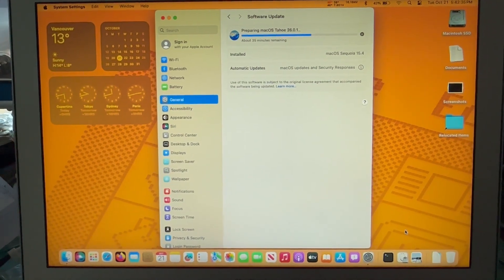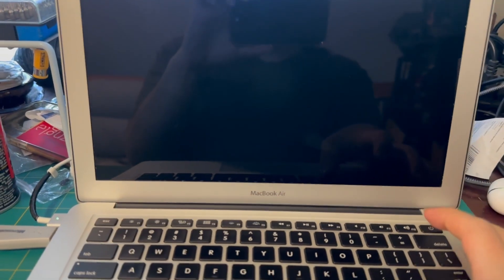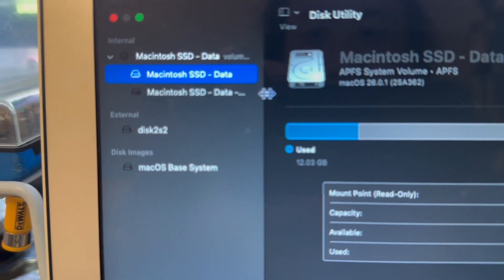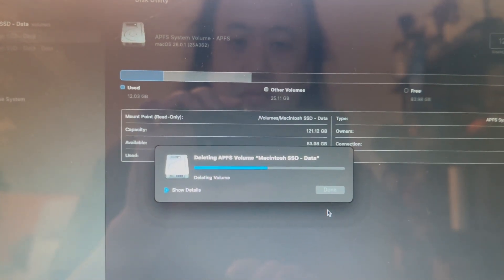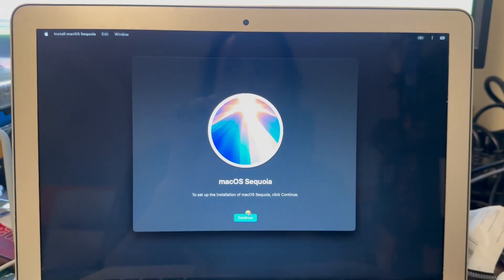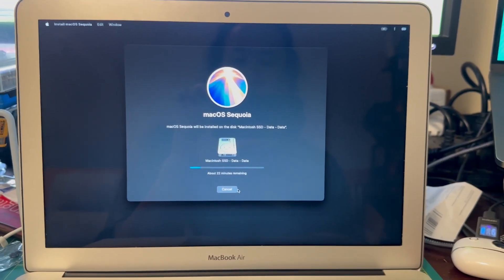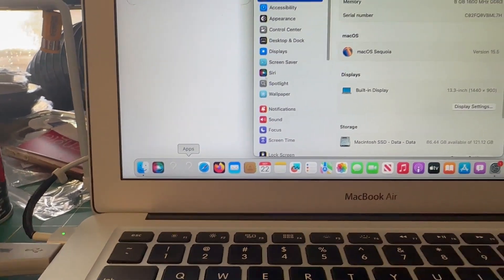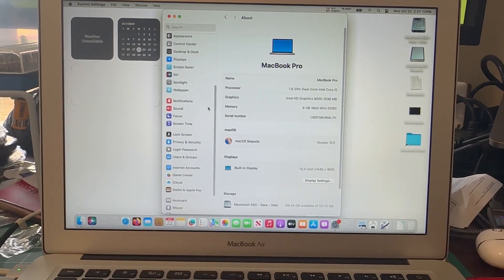HOW TO: Downgrade from macOS Tahoe 26 back to Sequoia!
A few viewers have asked me for instructions to downgrade from macOS Tahoe 26 back to Sequoia 15. Here's how!

If you are using OpenCore or OCLP, download Sequoia using the OCLP interface!

For Tahoe Supported Macs... Downloading the Sequoia Installer -  Terminal Commands:

1. Download the 15.7.1 Installer:
softwareupdate --fetch-full-installer --full-installer-version 15.7.1

2. "Install" the Installer to your USB Drive:
sudo /Applications/Install\ macOS\ Sequoia.app/Contents/Resources/createinstallmedia --volume /Volumes/MyVolume

(replace MyVolume with the name of your USB Drive)

3. Reboot holding the option key on your keyboard

4. Delete your drive's APFS System Volume (this only contains the OS, not your data)

5. Install macOS Sequoia 15